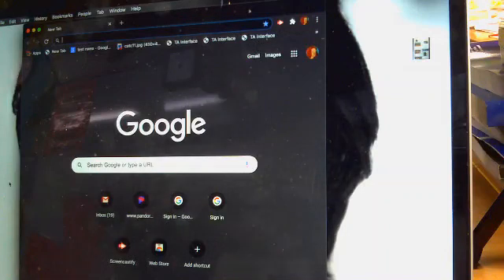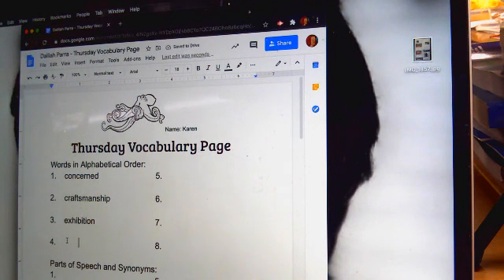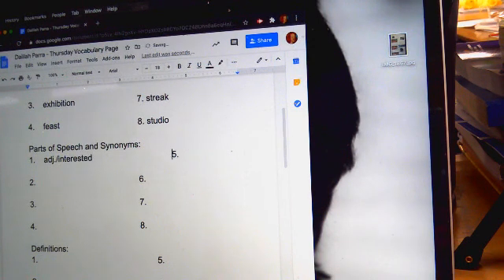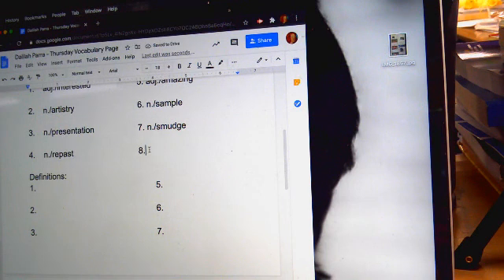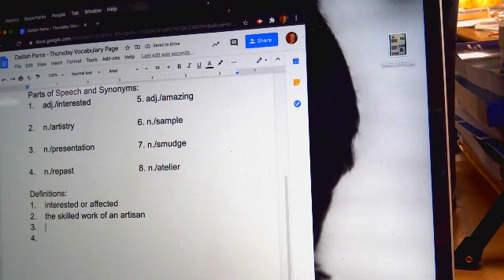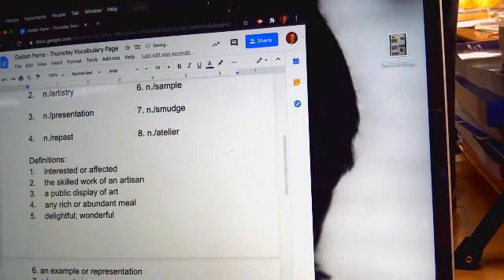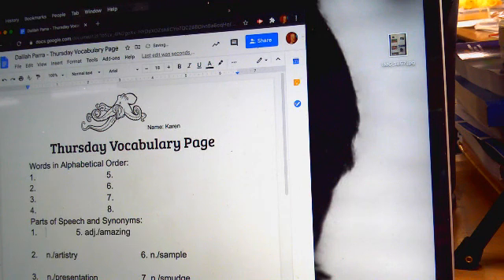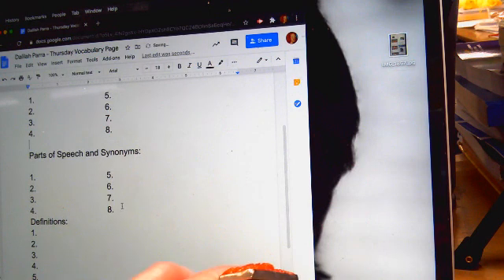Thursday Vocabulary Page "Me and Uncle Romie"